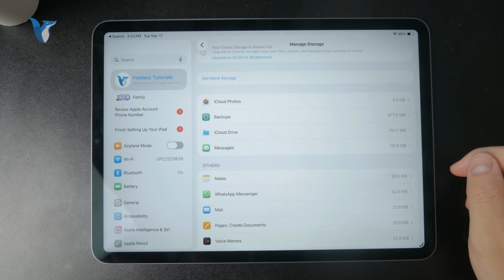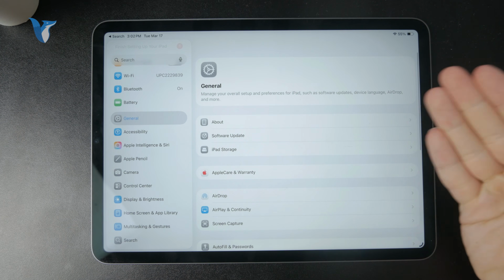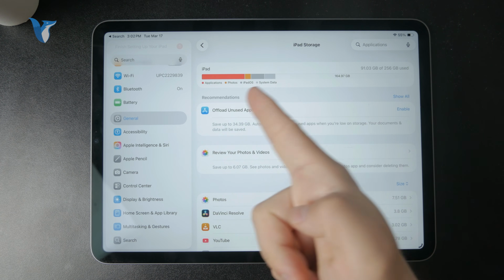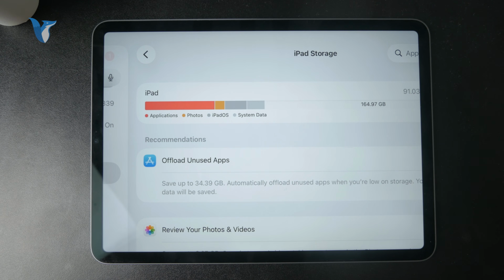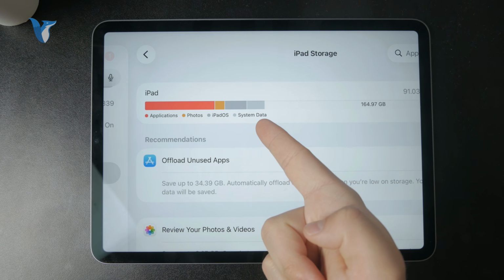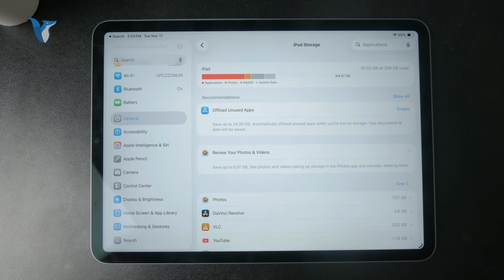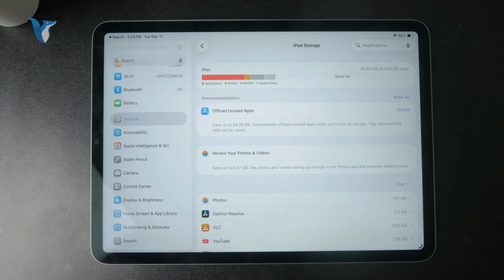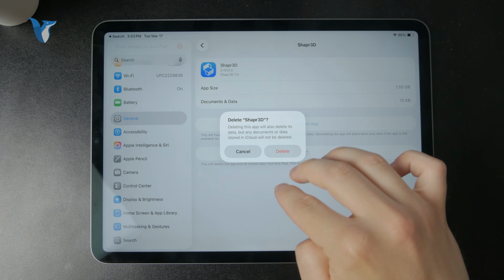How to Clear iPad Storage it's Showing os Full (tutorial)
Learn how to clear iPad storage when it shows as full and free up space quickly. In this quick tutorial, I’ll show you the simple steps to remove unnecessary files and optimize your storage.